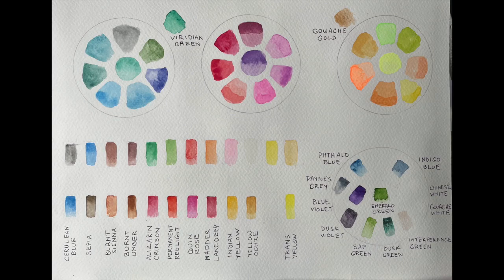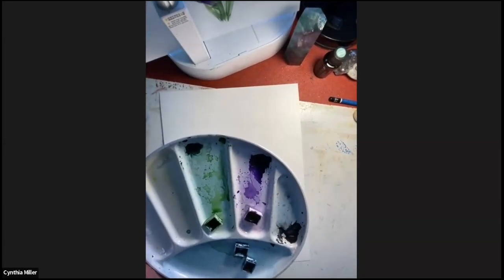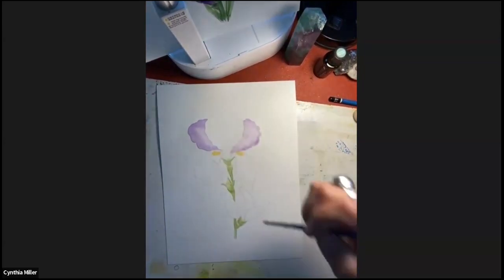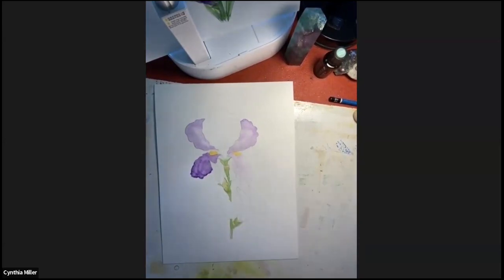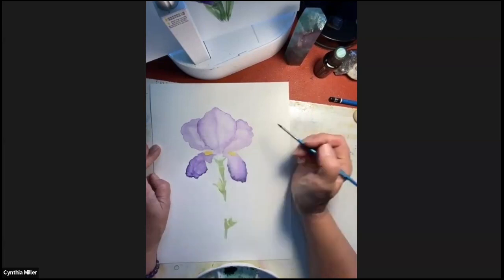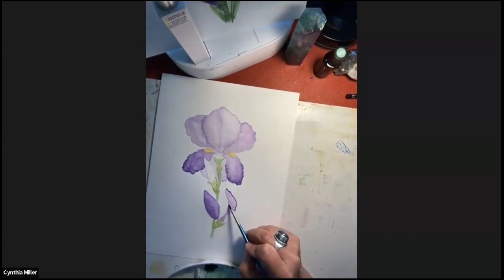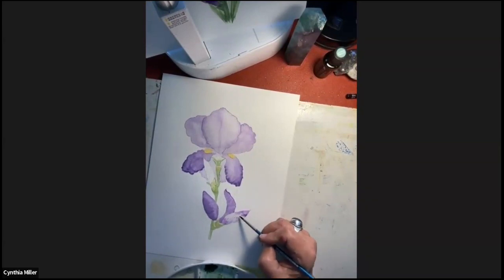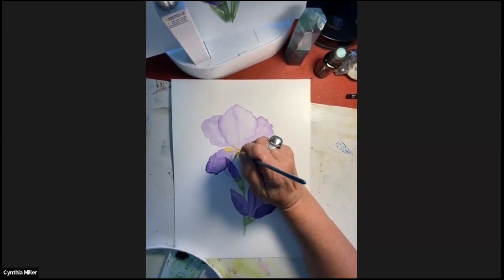Purple Bearded Iris Watercolor with Cynthia Miller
Paint an Iris flower easily with a downloadable template and tutorial instructions here to show you how.